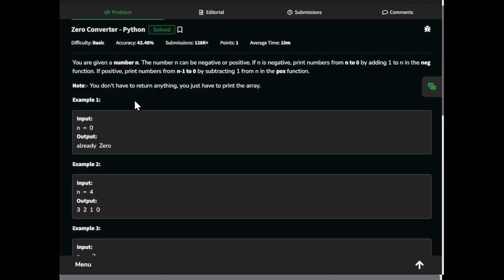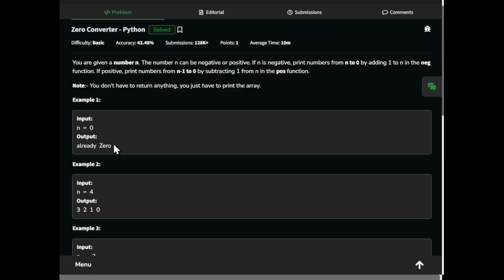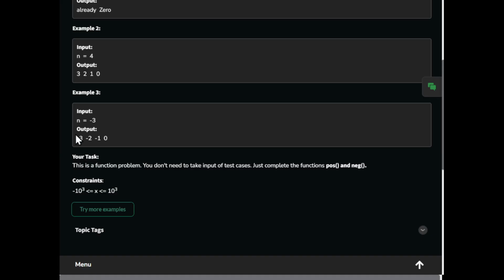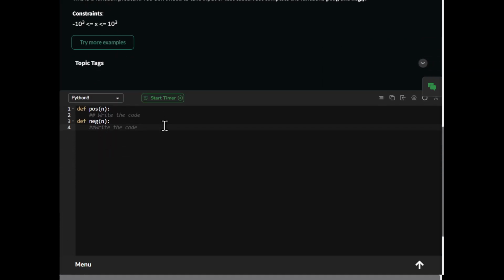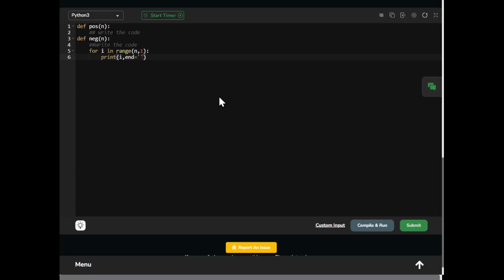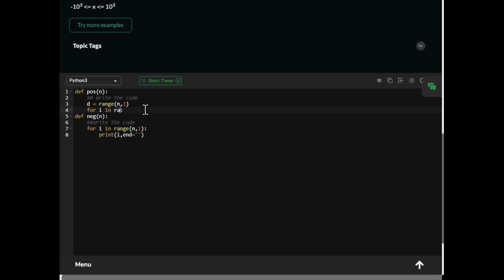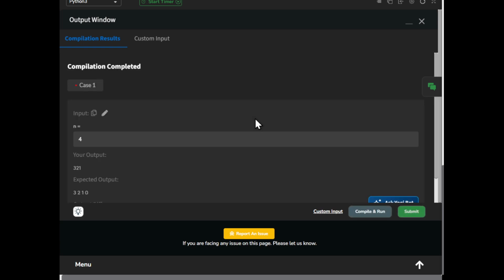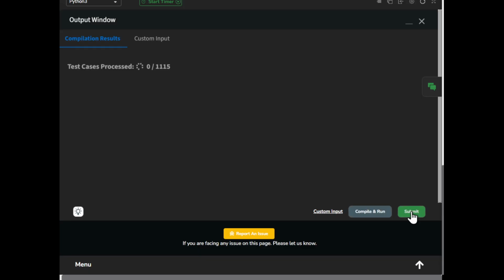🐍 Day 14 of My Python Journey | Zero Converter – Python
Welcome to Day 14 of my 100 Days of Python challenge! 🚀

In today's video, I solved a beginner-friendly problem from GeeksforGeeks called Zero Converter - Python.

📌 Question Solved
Zero Converter – Python – You are given a number n, which can be negative or positive.

If n is negative, print the numbers from n to 0 by adding 1 each time.
If n is positive, print the numbers from n - 1 to 0 by subtracting 1 each time.
If n is 0, print "already Zero".
📝 Example
Input:

n = 4
Output:

3 2 1 0
📚 What You'll Learn
Working with positive and negative numbers
Using Python for loops
Using the range() function
Working with conditions
Printing values on the same line using end
Improving basic Python problem-solving skills
I'm continuing my 100 Days of Python journey by solving one coding problem every day and sharing my progress. 💻🐍

If you're also learning Python, follow along and let's improve our coding skills together!